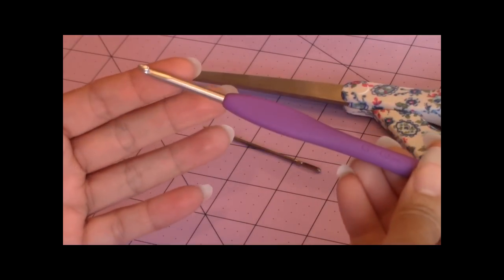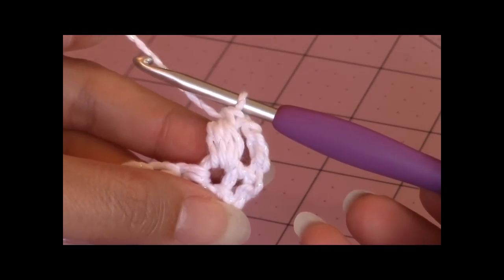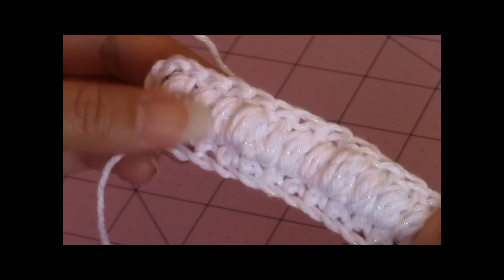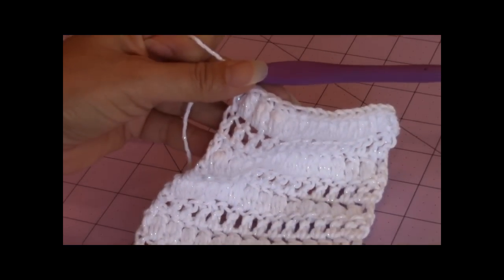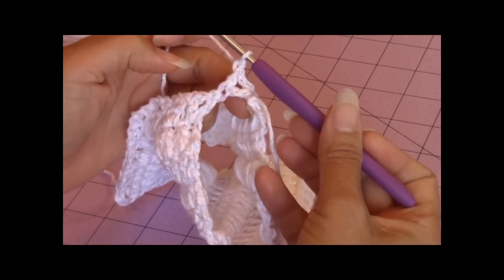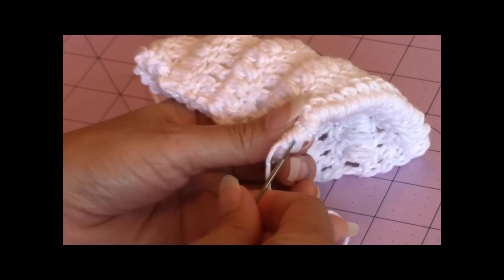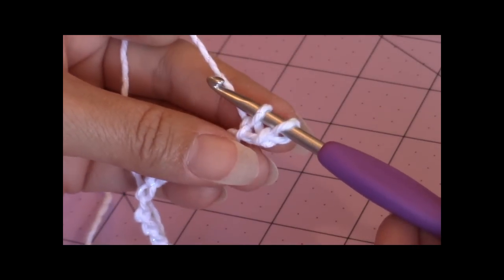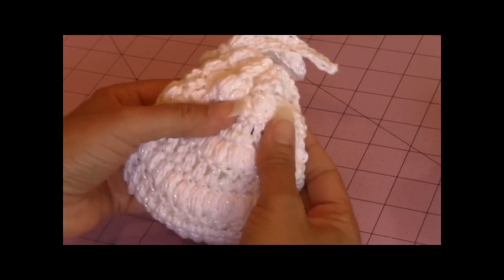Crochet Quick Easy Beginner Soap Saver DIY Video Tutorial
This video tutorial will show you how to make a quick and easy beautiful crochet soap saver! Beginner crocheters will be able to follow along and have fun crocheting while making their very own crochet soap saver! for more crochet fun! Thank you very much!